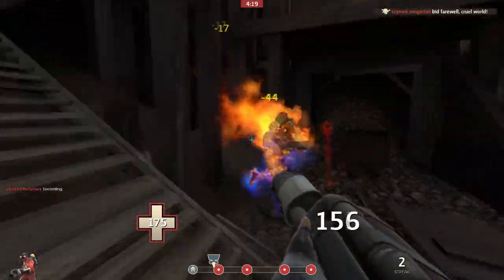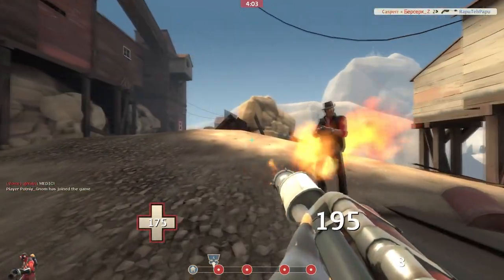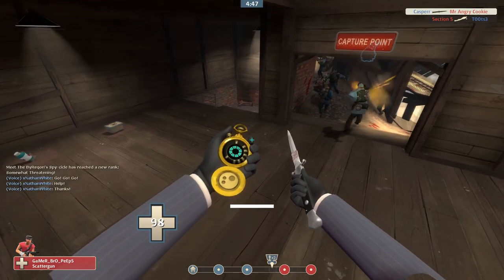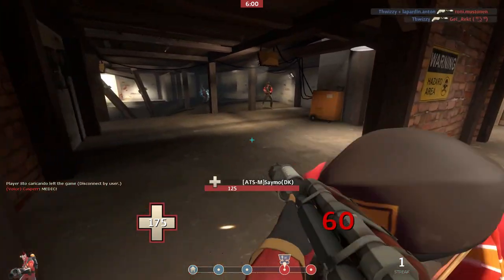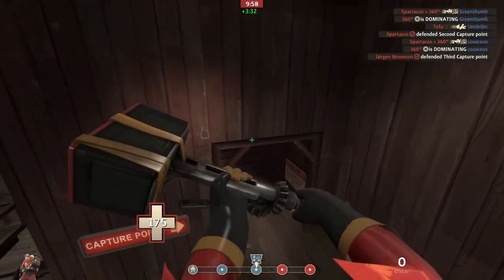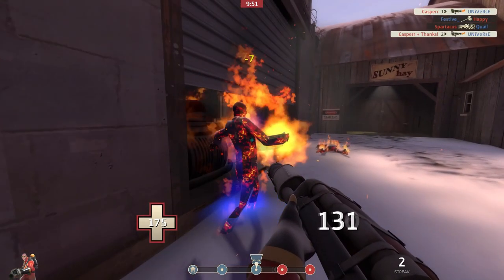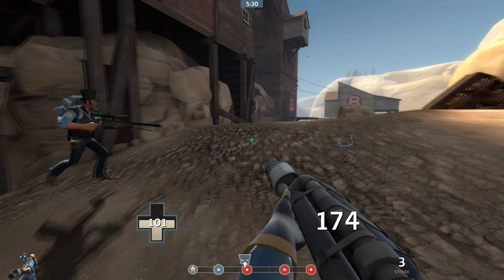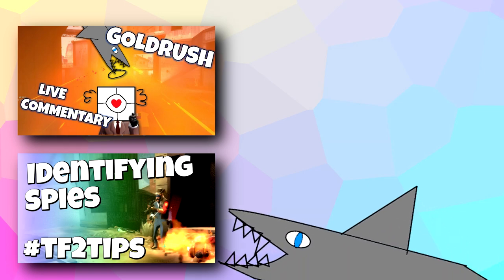TF2 Tips: Identifying Spies [How I Knew #2]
Some more advanced tips on identifying Spies in Team Fortress 2.

One of my favourites is using the scoreboard to establish whether someone has used their Dead Ringer, as the scoreboard shows them as dead when they fake their death, but also shows them as alive when they uncloak.

Another tip is to use Spy corpses on the ground to help you identify whether a Spy may have feigned in the area recently.

These are more in this episode!